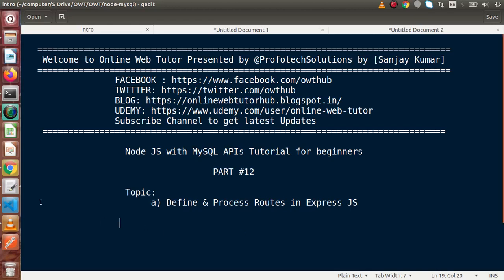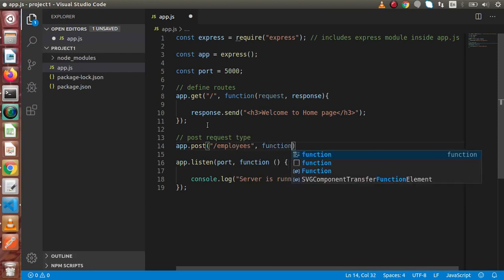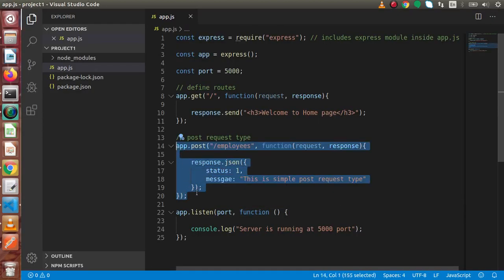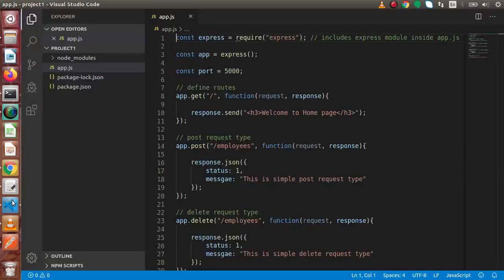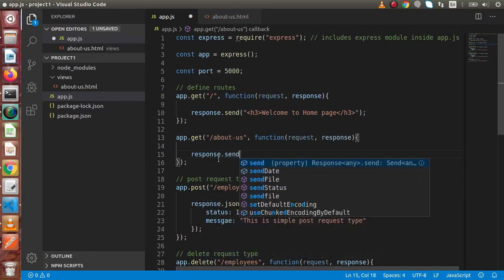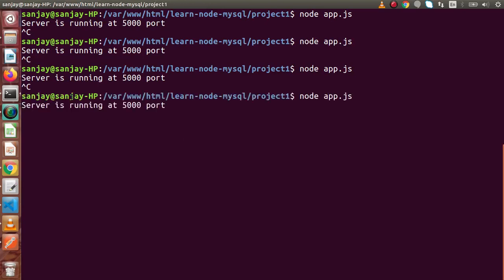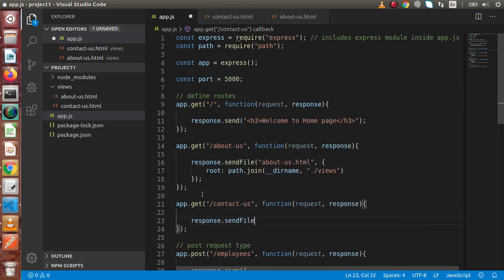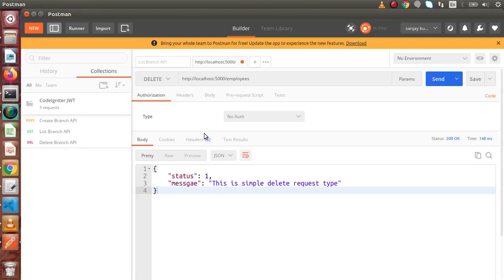Learn Node JS with MySQL APIs Development Beginners Tutorial | Define Routes in Express Node App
Express.js is a web application framework for Node.js. It provides various features that
  make web application development fast and easy which otherwise takes more time using only
  Node.js.

  Express.js is based on the Node.js middleware module called connect which in turn uses
  http module. So, any middleware which is based on connect will also work with Express.js

  Express.js provides an easy way to create web server and render HTML pages for different
  HTTP requests by configuring routes for our application.

  1. Makes Node.js web application development fast and easy.

  2. Easy to configure and customize.

  3. Allows you to define routes of our application based on HTTP methods and URLs.

  4. Includes various middleware modules which we can use to perform additional tasks on
  request and response.

  5. Easy to integrate with different template engines like Jade, Vash, EJS etc.
  Allows us to define an error handling middleware.

  6. Easy to serve static files and resources of our application.

  7. Allows us to create REST API server.

  8. Easy to connect with databases such as MongoDB, Redis, MySQL